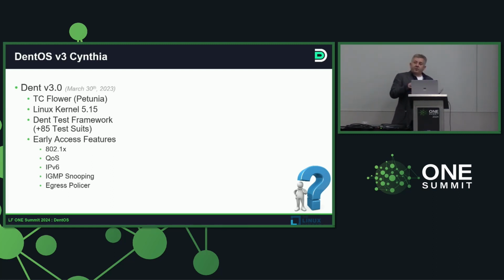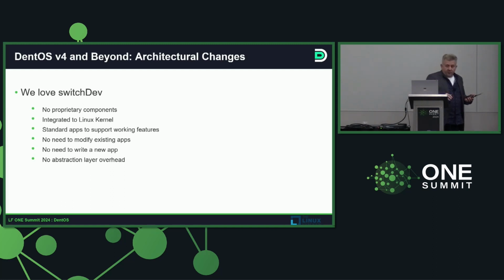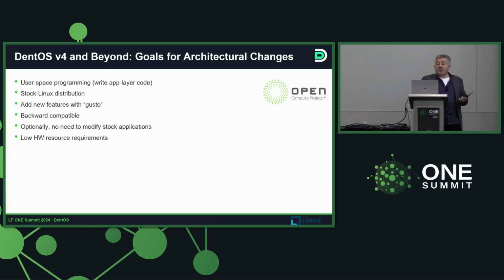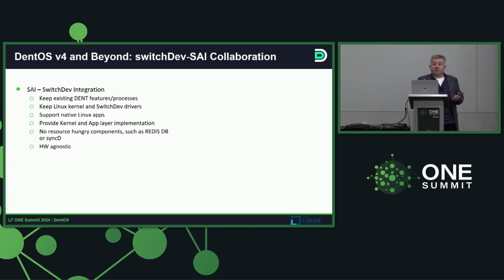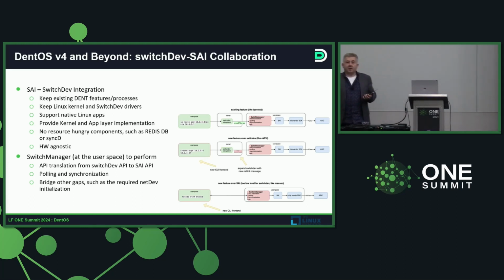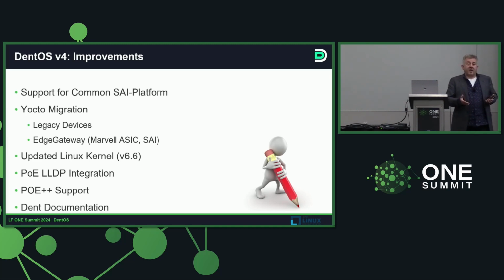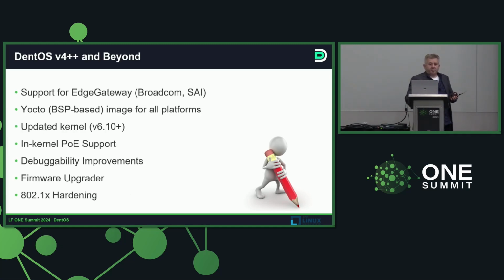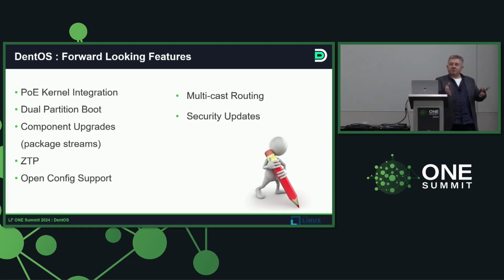DENT Features Roadmap for Disaggregated Enterprise Networks - Taskin Ucpinar, Amazon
As a Linux Foundation project, Dent utilizes the Linux Kernel, switchDev and SAI, and other Linux based projects as the basis for building a new standardized enterprise network operating system without an overhead. During this presentation, we will discuss how the Dent community envisions to unify the community of Silicon Vendors, ODMs, SI, and OEMs to provide and enhance Distributed Enterprise Edge functionality, enable wider adaptation of disaggregated enterprise networks, and cover expanded use cases.